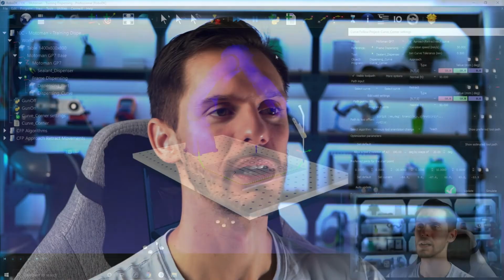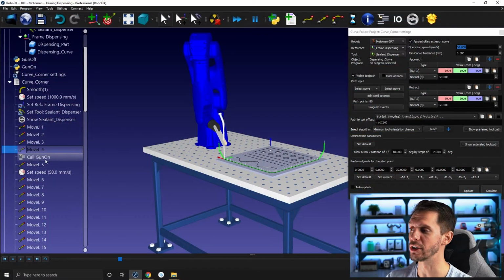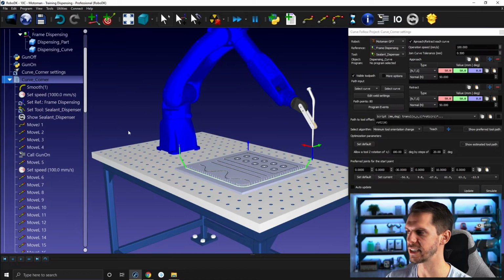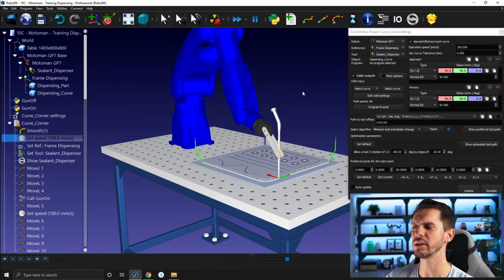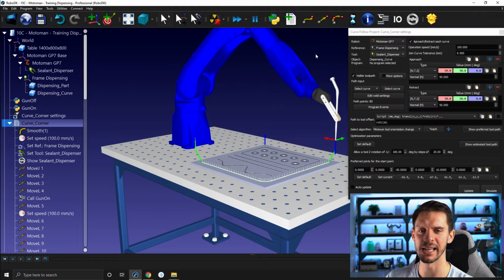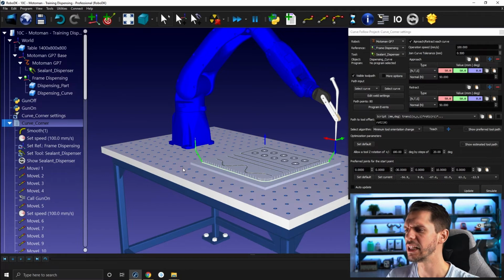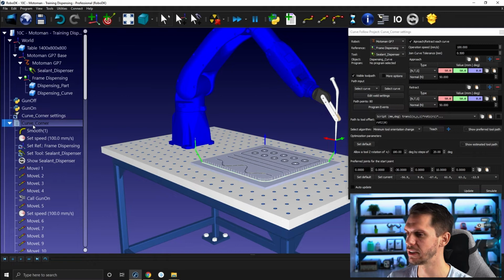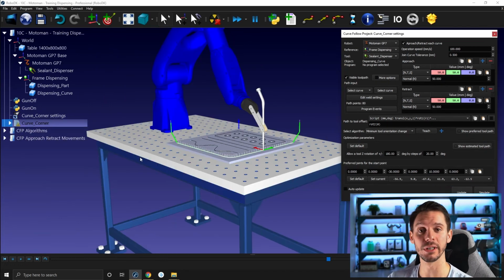Tool Speed and Rounding - Module 10 Chapter 08 - RoboDK Pro Training